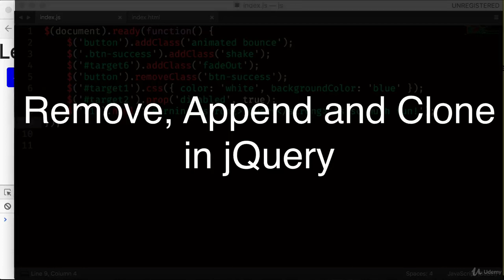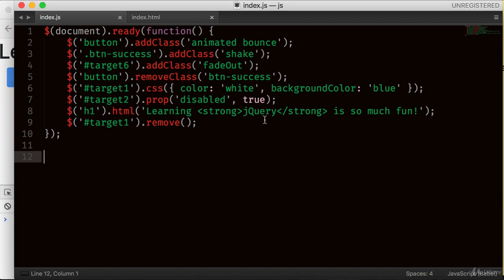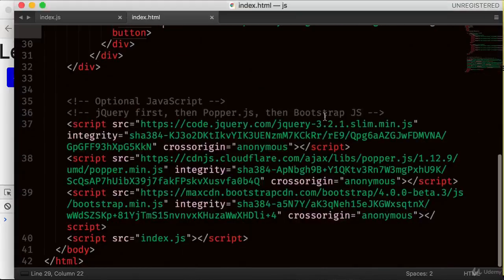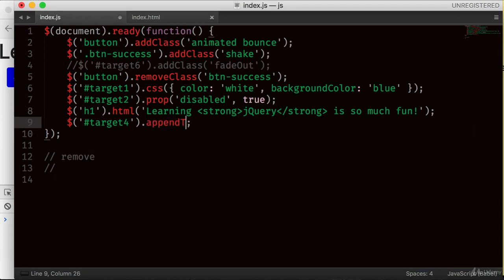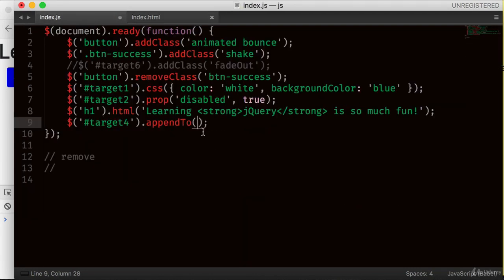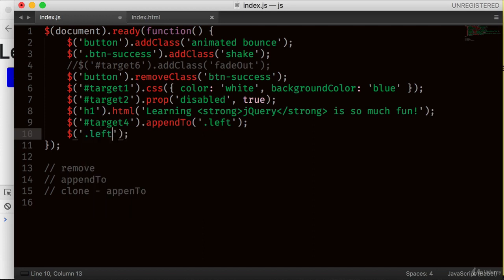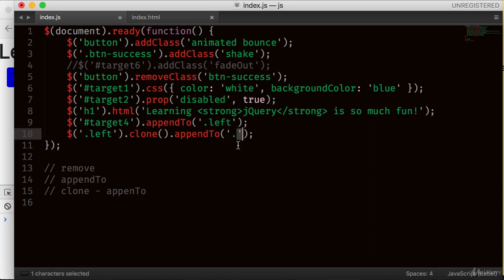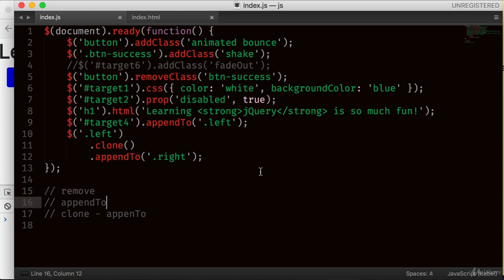072 Remove append and clone